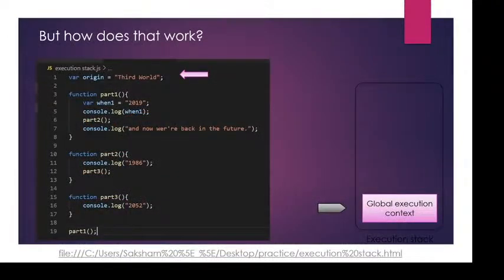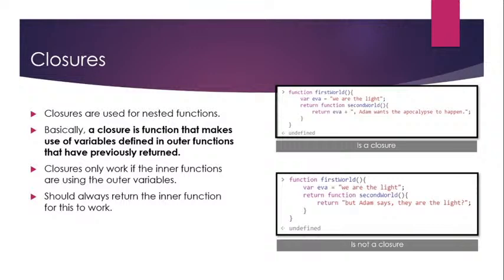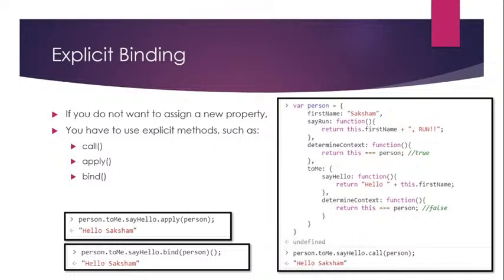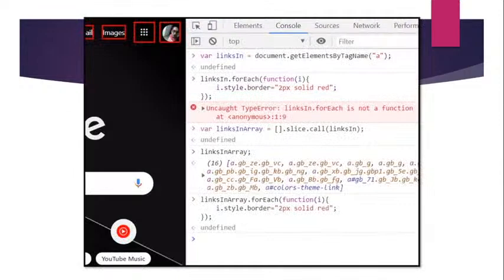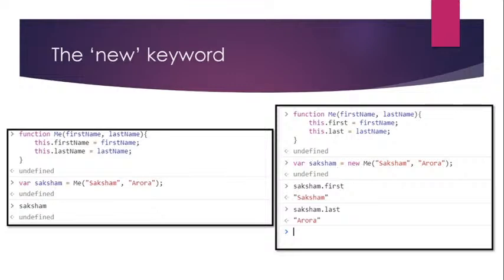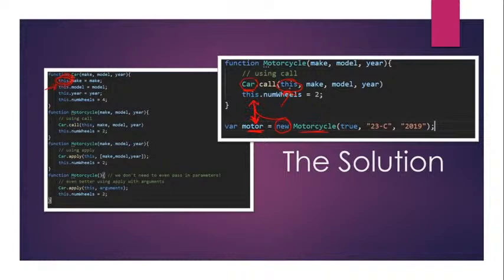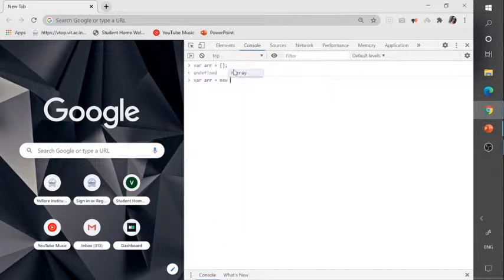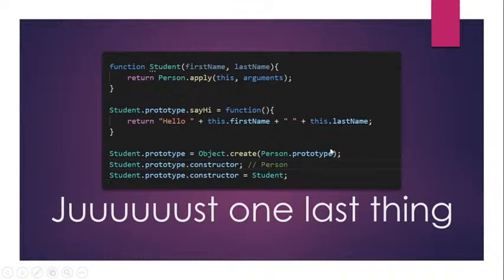Web Development made Simple | Session 4 | Advanced JavaScript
Building a website is easy, designing one takes skill. - Paul Sergivens

We at SIAM VIT truly believe that direction is more important than speed. Many are going nowhere fast. If web development is something you have the slightest of interest in, we bring to you our next in-continuous session on Advanced JavaScript. Jeff Bezos has rightly said, Branding is what people say about you when you're not in the room. Let your website speak volumes for you, and let us help you master, or find your passion for web development.